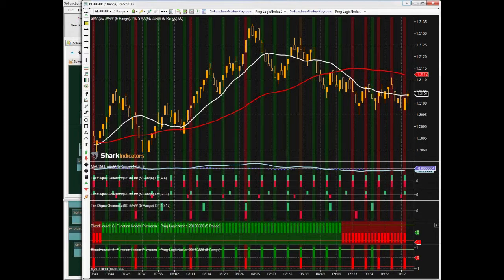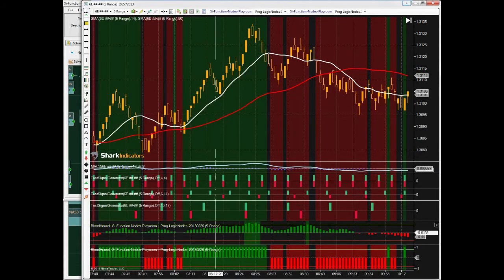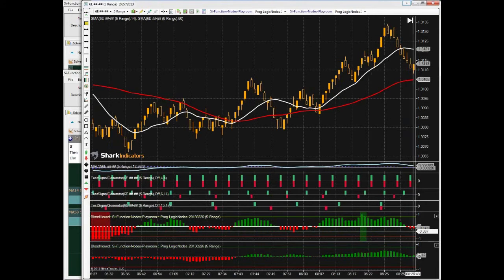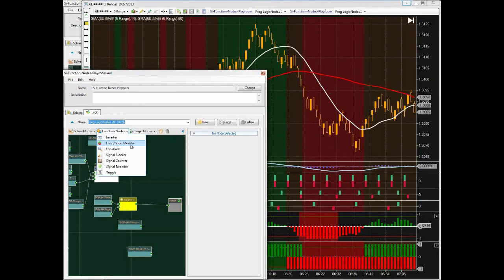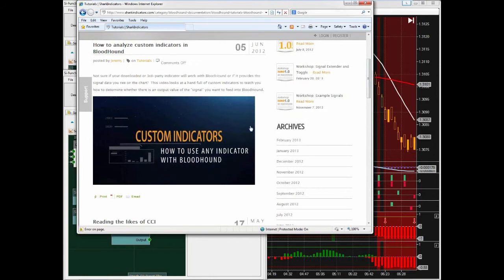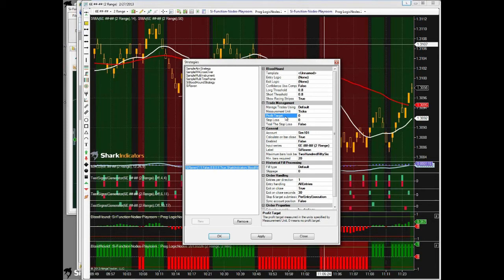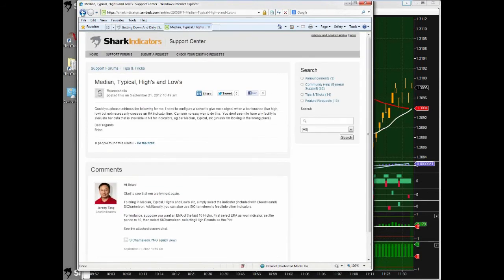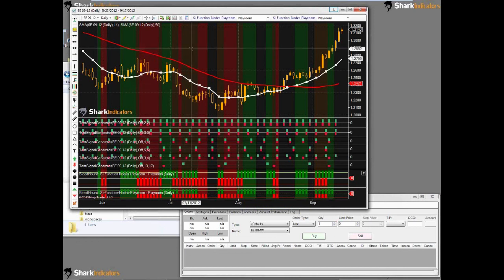BloodHound Workshop - Programmer Nodes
In this video we cover the new Programmer Nodes, If-Then and Relational nodes, which allow you to implement gated logic functionality into your trading systems.